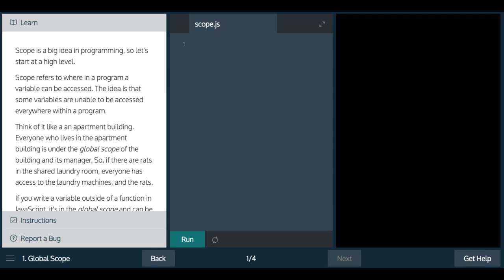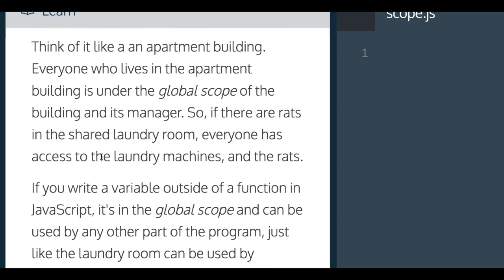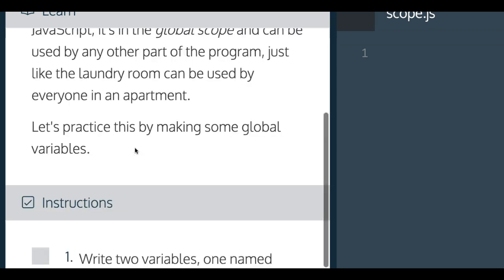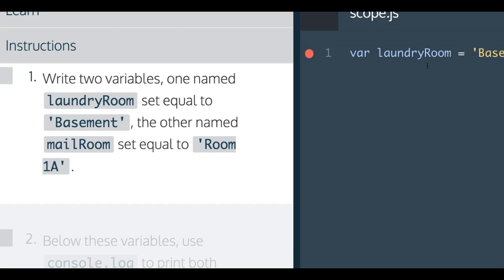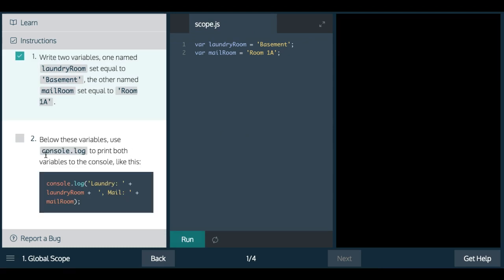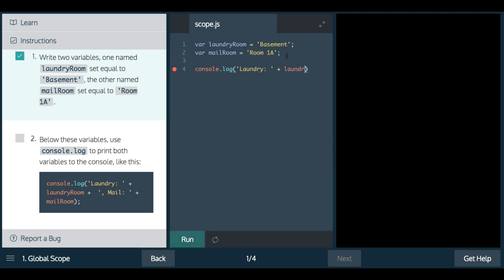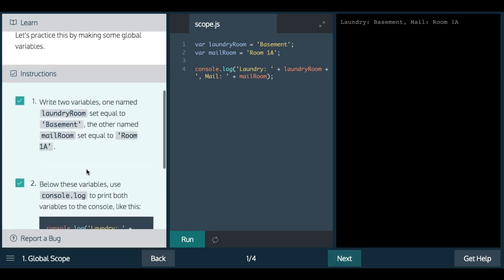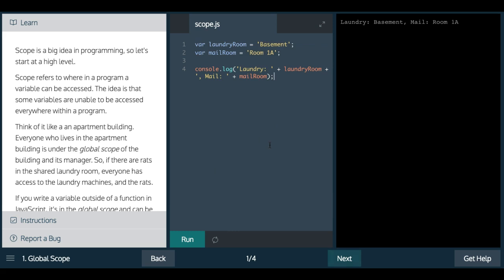Learn Javascript, 2017 Global Scope, Codecademy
In this codecademy javascript lesson we are introduced to javascript's global scope.  Global scope just refers to where in a program variables can be accessed.  If the variable is declared outside the function then it can be used by any part of the program.  The next lessons will go into scope in further detail.